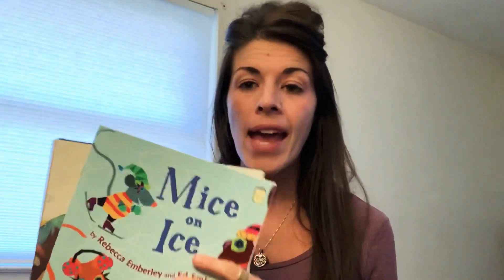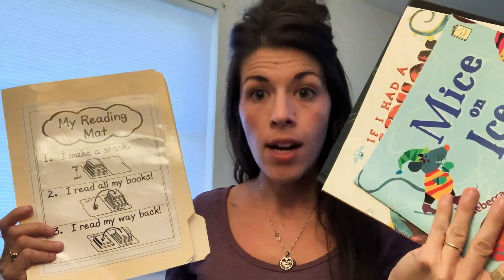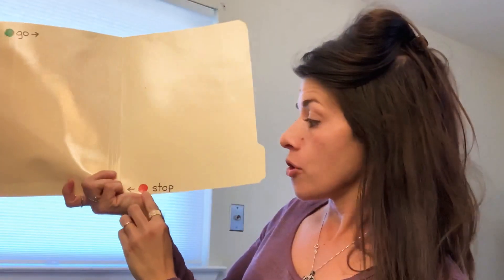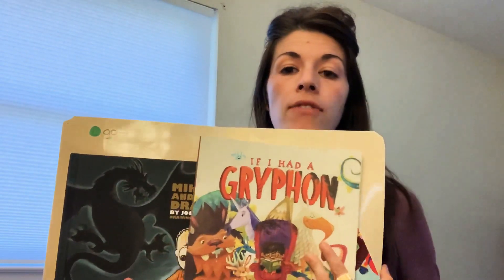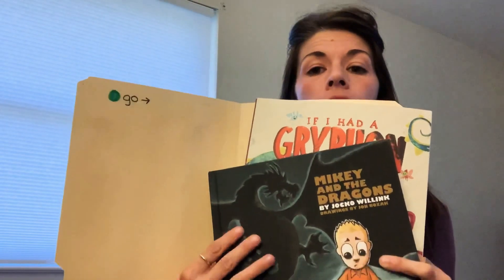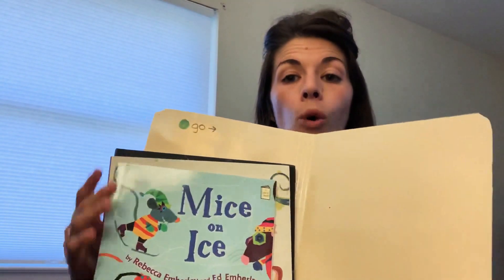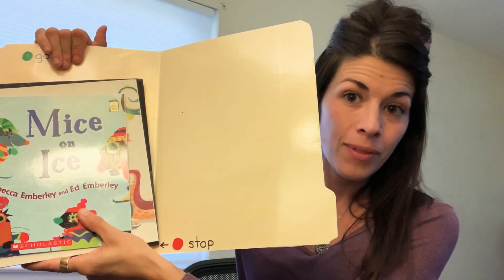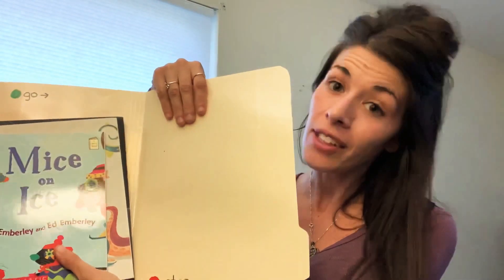Session 3 Part 2 Reading Workshop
Readers read more with a story mat